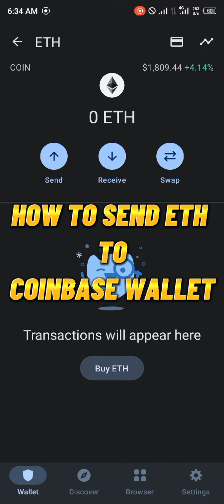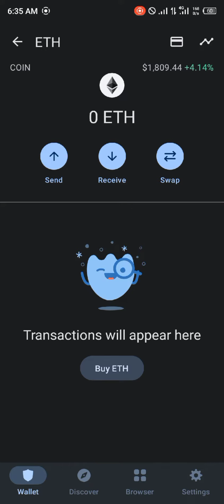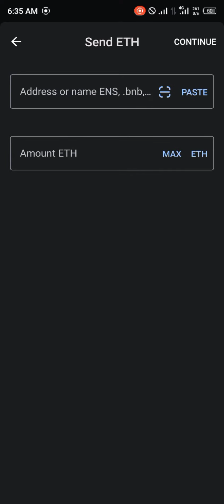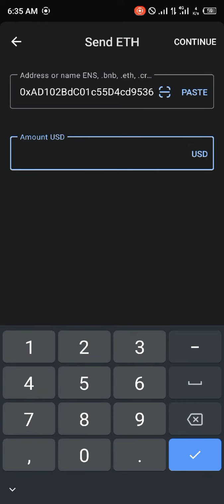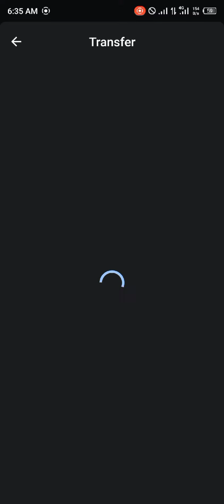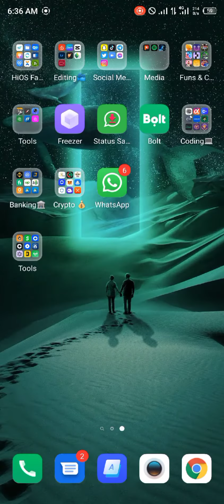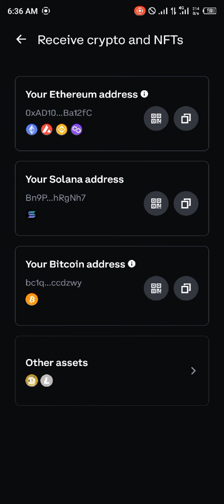How to Send ETH Coin to Coinbase Wallet App (Step by Step)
In this quick video, I will show you How to Send Eth Coin to Coinbase Wallet App step by step.

 Hello guys, welcome to our tutorial on how to send ETH coin to Coinbase wallet app. In this tutorial, we will guide you step-by-step on how to send ETH from Coinbase to Metamask, how to use Coinbase wallet app, how to send ETH to Ledger, Nano S, and Binace to Coinbase wallet. So, without any further ado, let's get started.

Step 1: How to use Coinbase Wallet app?
The first thing you need to do is to download the Coinbase Wallet app from the Google Play Store or the Apple Store. After downloading, create an account or login if you already have one. Once you have successfully logged in, you will see options like Portfolio, Transactions, and DApps.

Step 2: How to send ETH from Coinbase to Metamask?
If you want to send ETH from Coinbase to Metamask, follow these steps:

1. Open Coinbase and select ETH.

2. Click on the 'Send' button.

3. Enter the recipient’s Ethereum address in the 'To' field.

4. Enter the amount of ETH you want to send.

5. Verify the transaction details and click on 'Confirm'.

6. Now, open your Metamask wallet and you will see the transferred ETH.

Step 3: How to send ETH to Ledger, Nano S, and Binace to Coinbase wallet?
If you want to send ETH to Ledger or Nano S wallet, you can follow the same steps as mentioned above. Just enter the recipient’s Ledger or Nano S wallet address instead of the Metamask wallet address.

If you want to send ETH from Binance to Coinbase wallet, follow these steps:

1. Open Binance and select ETH.

2. Click on the "Withdrawal" button.

3. Enter the amount of ETH you want to withdraw and your Coinbase ETH wallet address in the "Recipient" field.

4. Verify the transaction details and click on "Submit".

5. You will receive a confirmation email from Binance.

6. Now, open your Coinbase wallet and you will see the transferred ETH.

Step 4: How to transfer Ethereum from Coinbase to Coinbase wallet?
If you want to transfer Ethereum from Coinbase to Coinbase wallet, follow these steps:

1. Open Coinbase and select ETH.

2. Click on the ‘Send’ button.

3. Enter your Coinbase wallet address in the 'To' field.

4. Enter the amount of ETH you want to send.

5. Verify the transaction details and click on 'Confirm'.

6. Now, open your Coinbase wallet and you will see the transferred ETH.

Step 5: How to send Bitcoin to Nano S?
If you are looking to send Bitcoin to Nano S, the process is quite simple. You can follow this guide to transfer BTC to your Nano S hardware wallet.

CONCLUSION:
So, guys, that's all for today's tutorial on how to send ETH coin to Coinbase wallet app. We hope this tutorial has helped you.